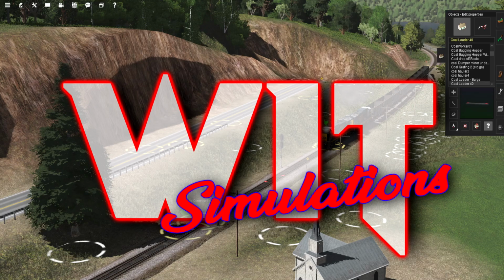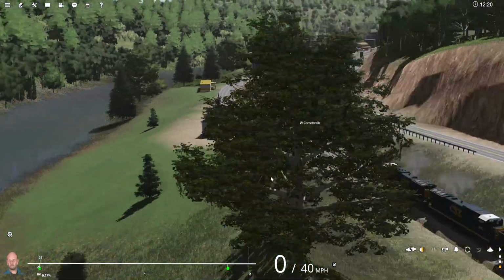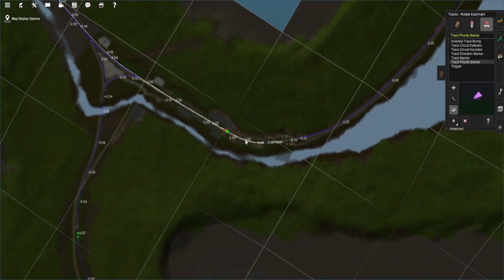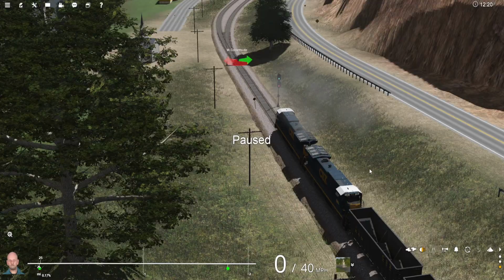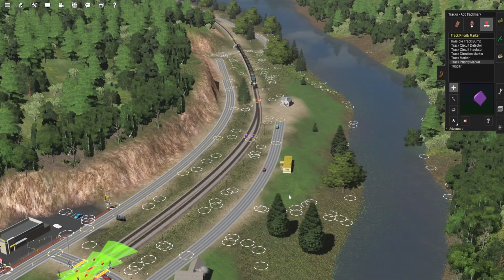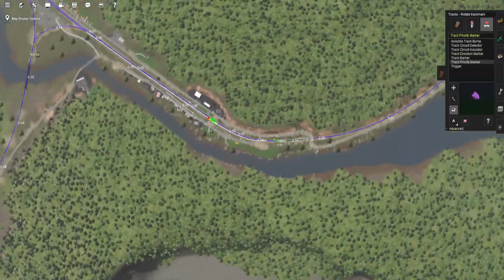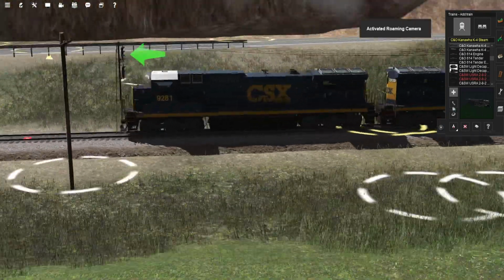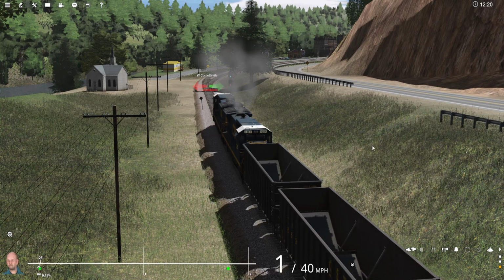Trainz | Track Priority Tutorial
In today's tutorial, I'm gonna show you how I use the Priority marker in trainz to help me with realistic operations!